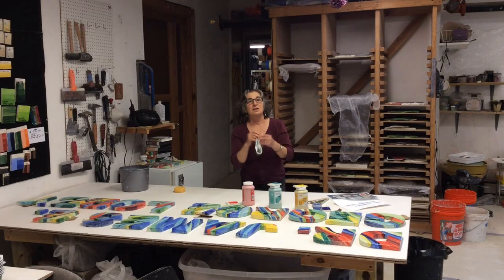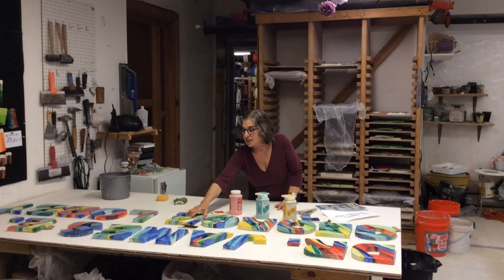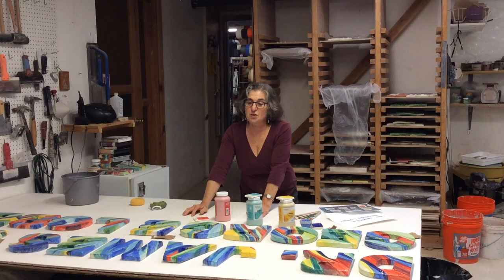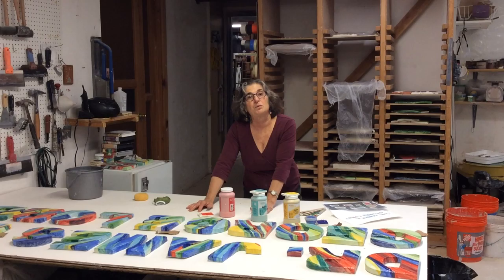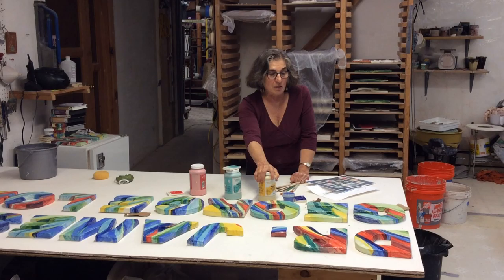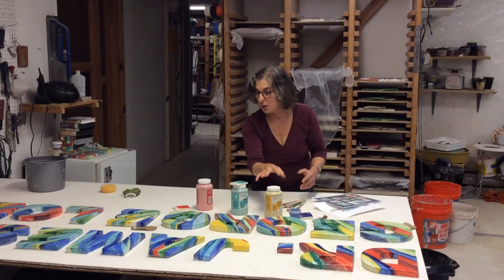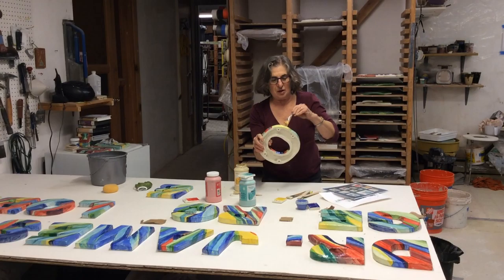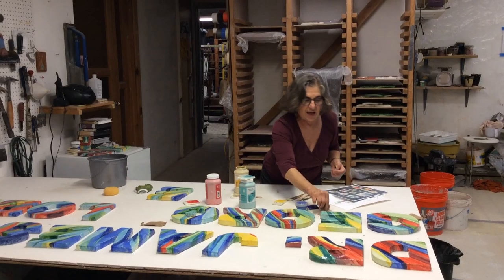Karen Singer Project for Magee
Lettering project for Magee Rehab by Karen Singer